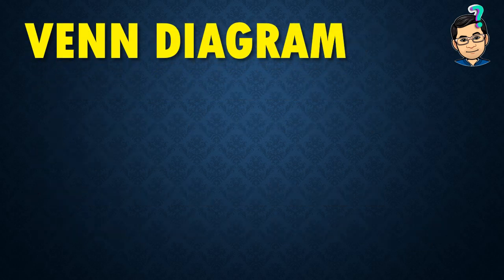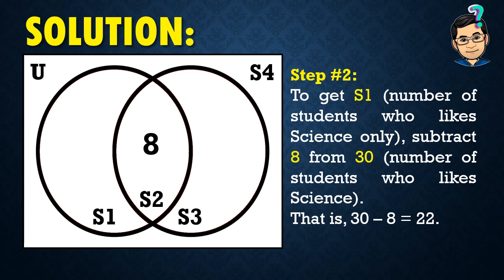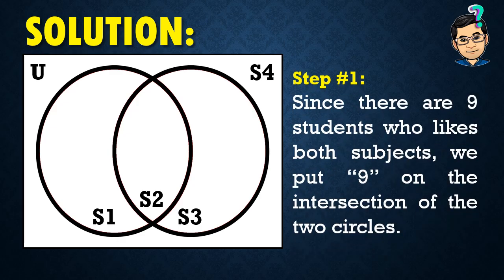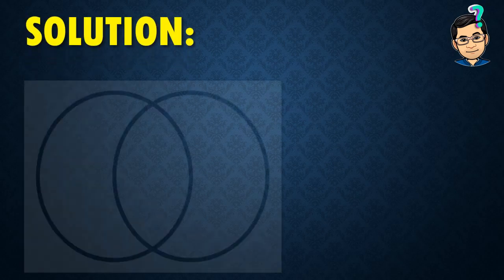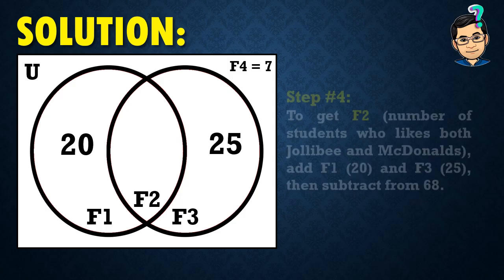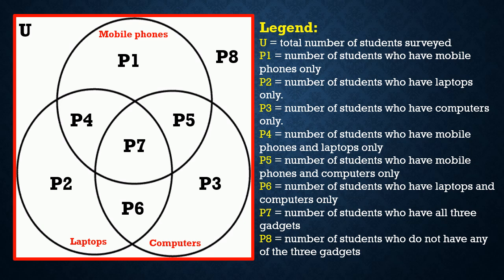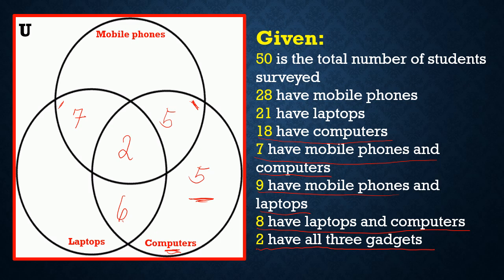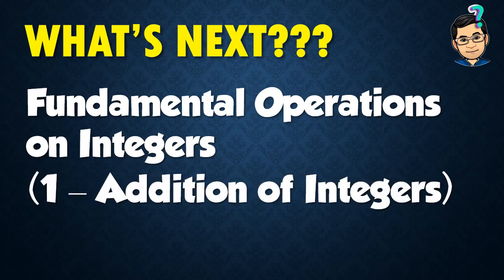SOLVING PROBLEMS INVOLVING SETS WITH VENN DIAGRAM| MATHEMATICS 7 | MELCS Q1-W2 | TAGLISH VERSION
WEEK 1 LESSONS